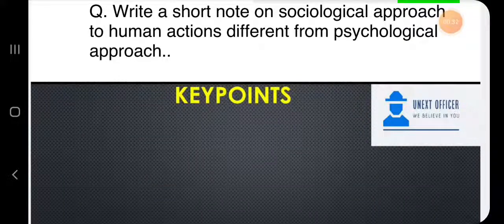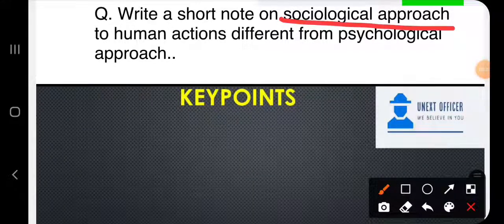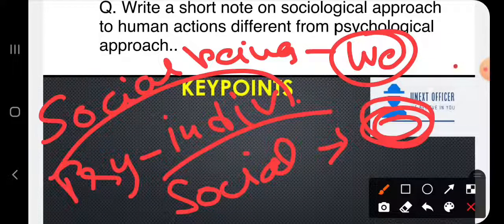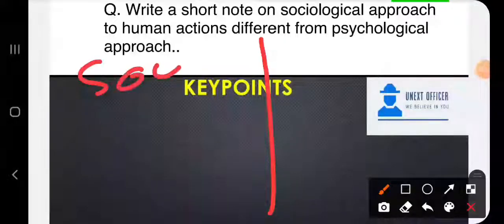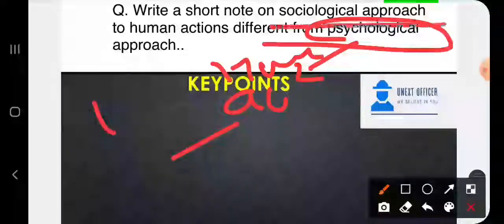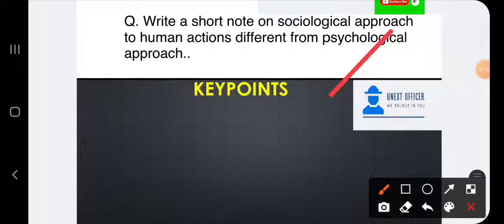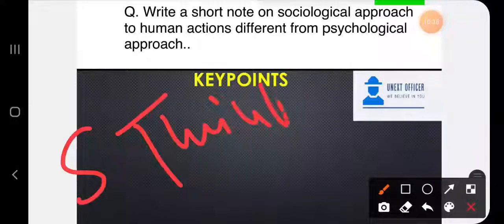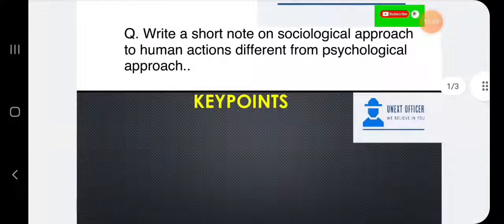sociology and psychology Scope of sociology#Previous mains answer writing ✍️Mains Sociology#Day8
Pdf is available on telegram channel